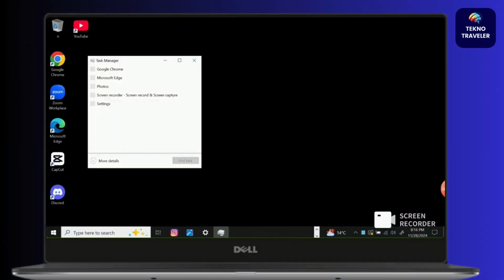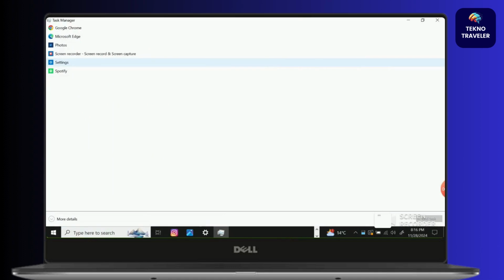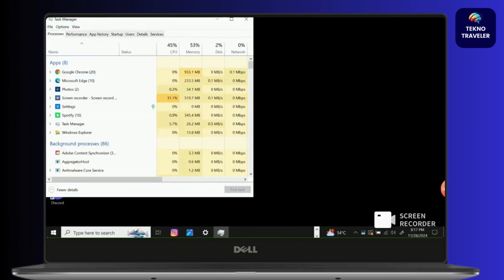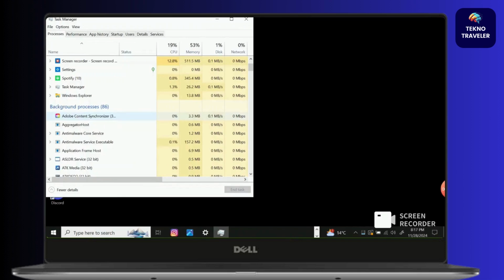Detroit Become Human Not Launching? | Complete Fix Tutorial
Title: Detroit Become Human Not Launching? | Complete Fix Tutorial

Description:

Is Detroit Become Human not launching on your PC? Don’t worry—we’ve got you covered! In this complete tutorial, we’ll walk you through the best solutions to fix launch issues so you can get back to experiencing this amazing game.

Topics Covered:

Common Causes for Launch Issues:
Learn why Detroit Become Human might not launch and how to diagnose the problem.

Step-by-Step Fixes:
Follow our easy steps, including verifying game files, updating drivers, and adjusting settings.

Advanced Troubleshooting:
Explore deeper solutions for stubborn issues like compatibility mode or reinstalling key components.